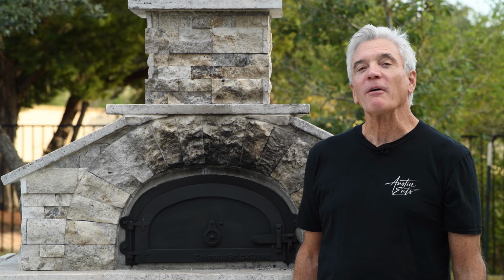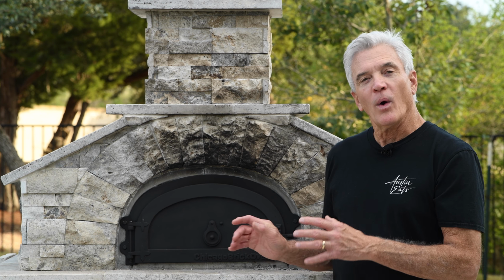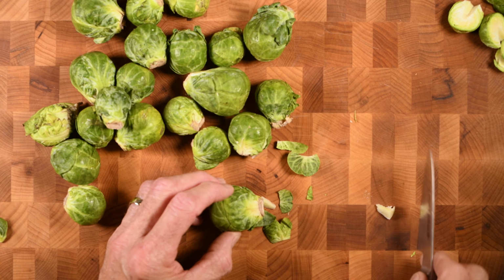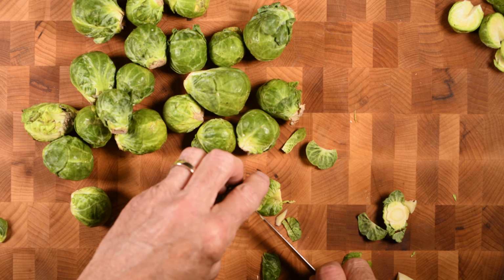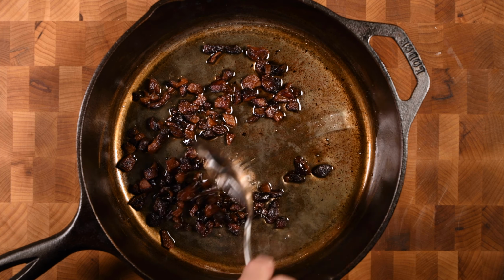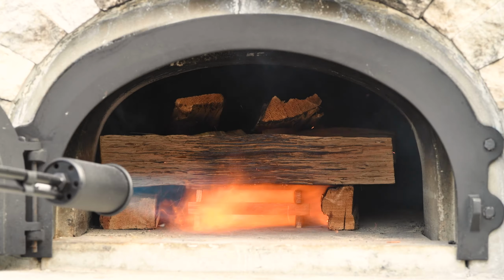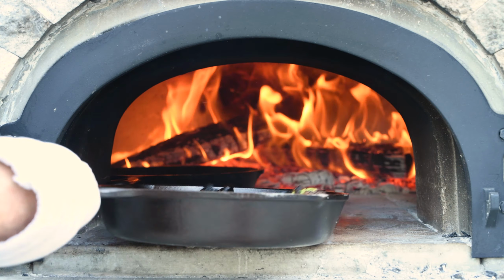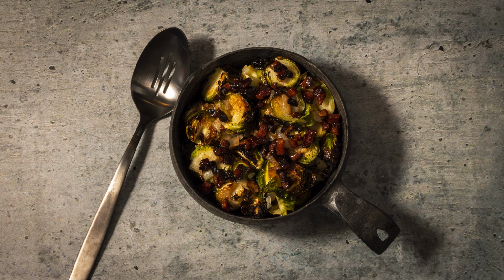The BEST Way to Make Brussels Sprouts | Kamado Joe Indoor Kitchen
If Brussels sprouts are not on your favorite vegetable list, give this recipe a try.  It might change your mind.  The guanciale, a type of Italian cured bacon, makes all the difference.  It has a rich flavor that makes this dish come alive.  Brussels sprouts with guanciale is a winner.

Knives

Zwilling Pro 8" Chef's Knife
Zwilling Pro 4" Paring Knife
Zwilling Pro 5.5" Boning Knife
Dalstrong 12" Slicing Knife
Dalstrong 8" Butcher's Knife

 BBQ Tools & Supplies

Read my post on How Long to Cook a 15 Pound Brisket for Best Results

Read my post on How to Know When a Brisket is Done

Read my post on Using a Water Pan in Your Smoker for the Best Results

Ingredients

4 ounces of Guanciale, diced
1 pound Brussels sprouts, trimmed, halved and cored
1 medium yellow onion, chopped
2 tbs olive oil

Directions

Fry the guanciale in a cast iron skillet over low heat.  When crisp, remove the guanciale with a slotted spoon.  Do not over cook the guanciale.  Wipe out the excess fat from the skillet with paper towels and discard.

Add the Brussels sprouts and onion to the cast iron skillet and drizzle with olive oil.  Roast in the oven for 12 - 15 minutes until done.  Some of the loose leaves may brown, but that's OK.  Top with the cooked guanciale and serve.